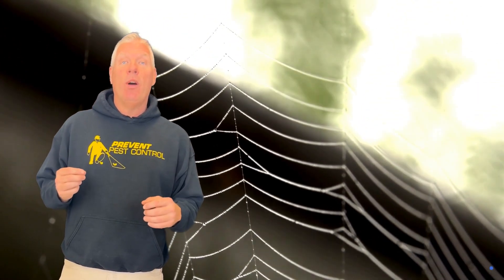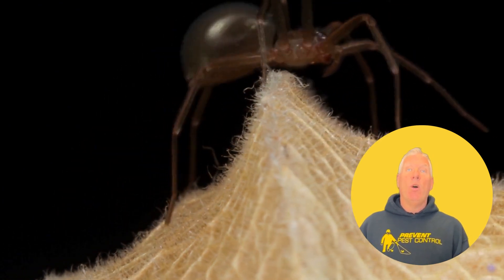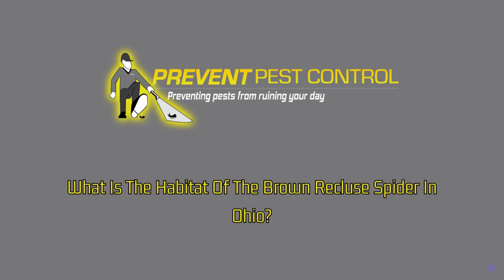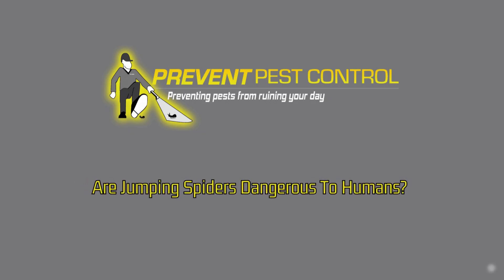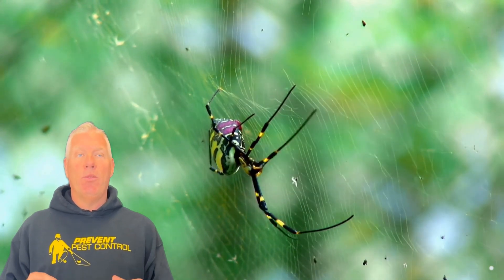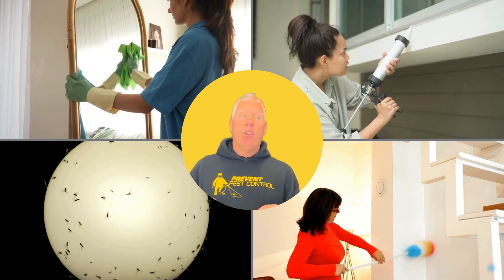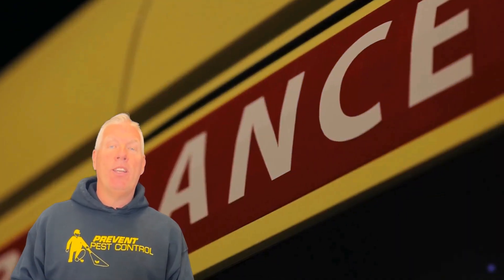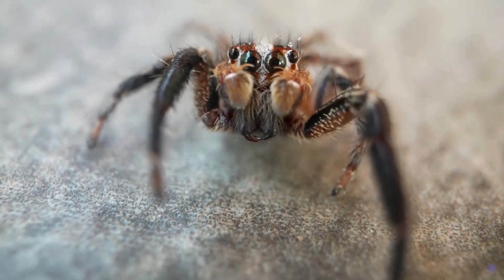Everything to Know About Spiders of Ohio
Discover the fascinating world of Ohio's spider species in this comprehensive guide! From common household spiders to rare and dangerous arachnids, we cover it all. Learn how to identify different spider species, their habitats, and their roles in the ecosystem. Whether you're a spider enthusiast or just curious, this video is perfect for you!

🌟 Key Highlights:
- Introduction to Ohio's spider species
- Identification tips for common spiders
- Habitats and behaviors of Ohio spiders
- Rare and dangerous spiders in Ohio
- The ecological importance of spiders

The information in this video is not substitute for professional medical advice. Seek professional help if bitten by a venomous spider.

Chapter Selection:
00:00 - Introduction
00:21 - Are There Any Venemous Spiders in Ohio?
00:37 - How Can You Identify a Black Widow Spider in Ohio?
00:54 - What is the Habitat of the Brown Recluse Spider in Ohio?
01:11 - Are Jumping Spiders Dangerous to Humans?
01:26 - What Do Orb-Weaver Spiders Look Like?
01:41 - How Can Homeowners Prevent Spider Infestations in Ohio?
01:57 - What Should Someone Do If Bitten by a Venomous Spider in Ohio?
02:15 - How do Wolf Spiders Differ From House Spiders?
02:47 - Contact Prevent Pest Control today!